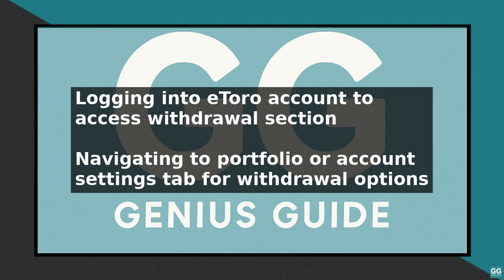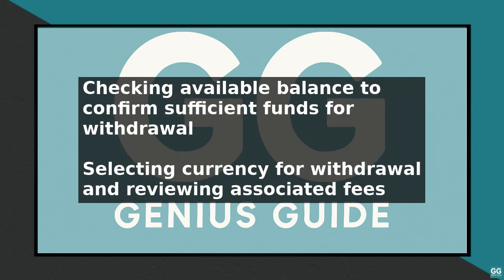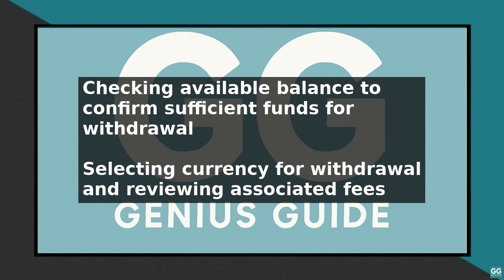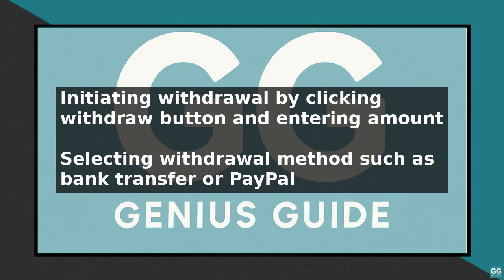How To Set Up Etoro Withdrawal (2025)